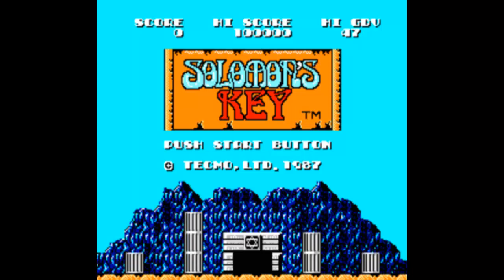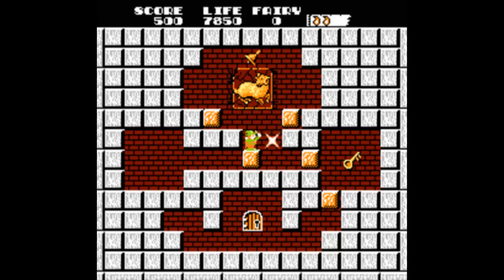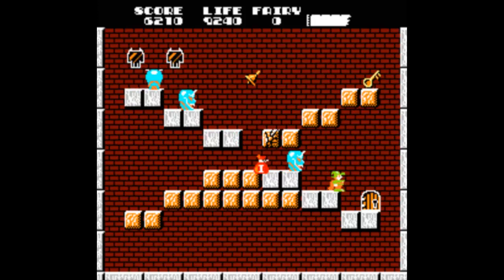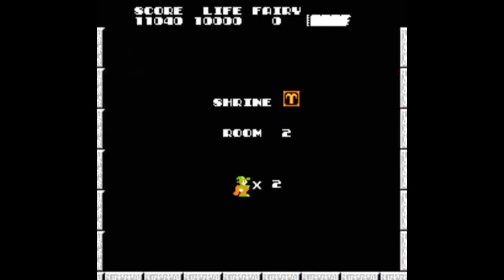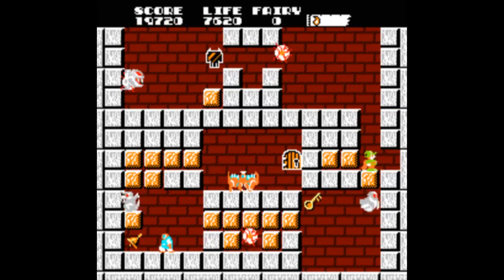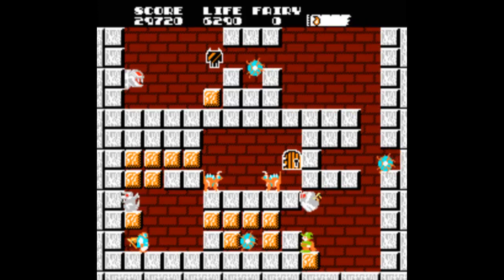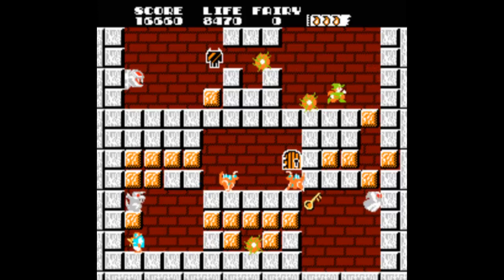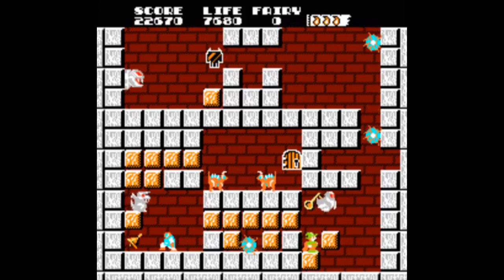One-Off Let's Plays (Blind Edition!) - Solomon's Key (NES)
Welcome back to my show of..."One-off Let's Plays (Blind Edition!) A series much like my other one, "One-off Let's Plays", where I will be playing some games I've never played before. The videos will be very short showing only a part of the game thus showing my reactions to things (no webcam). In this video, I am playing a classic NES game one of my friend's suggested, Solomon's Key. I suck at it, though...